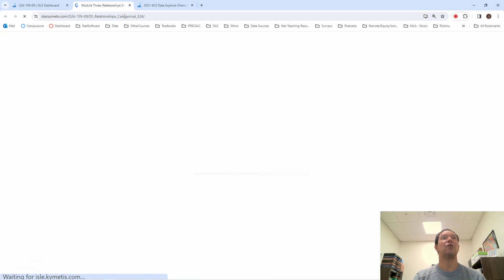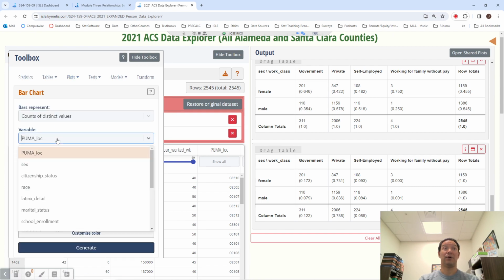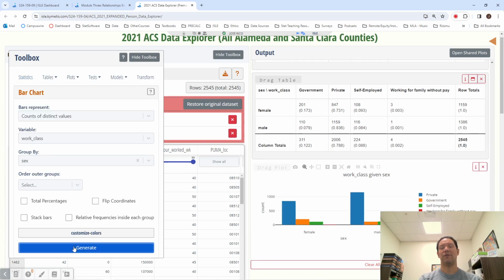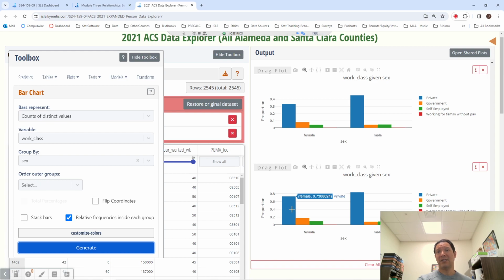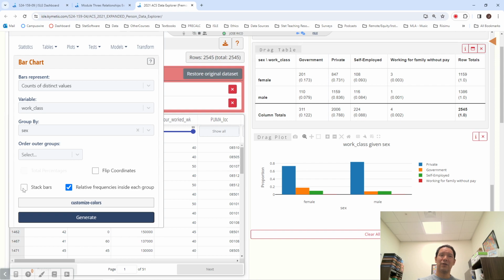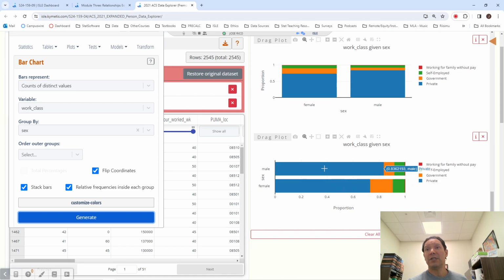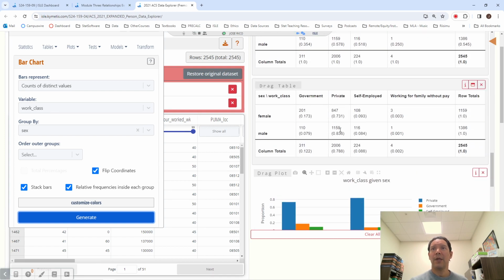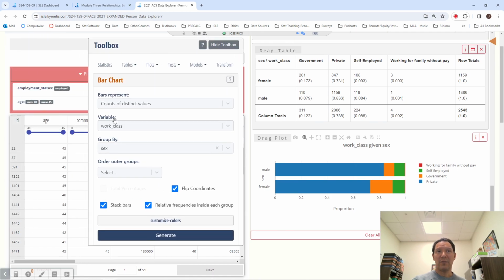Module 3 - At Home - Standardized Stacked Bar Charts